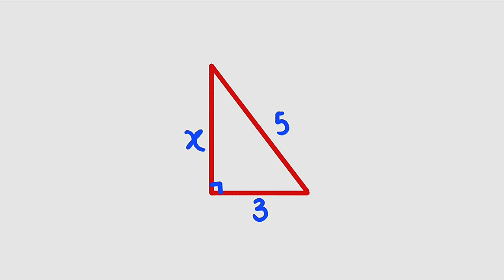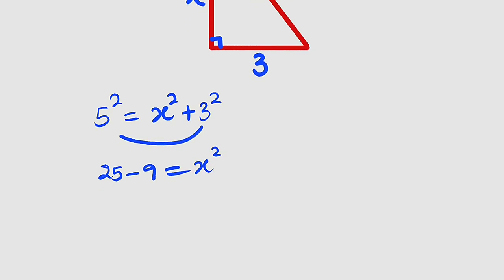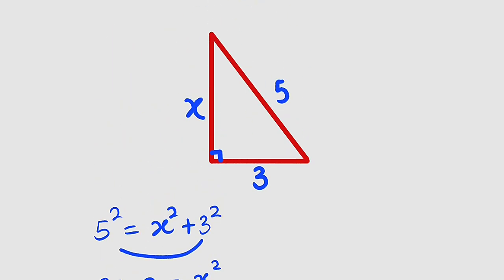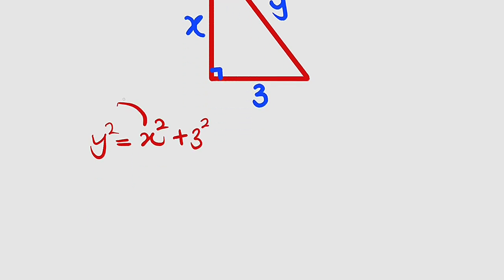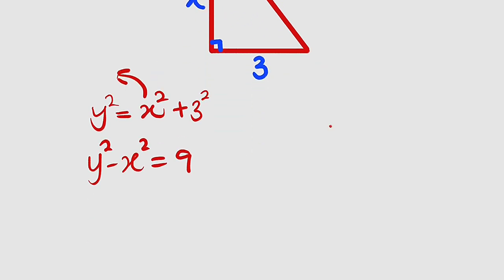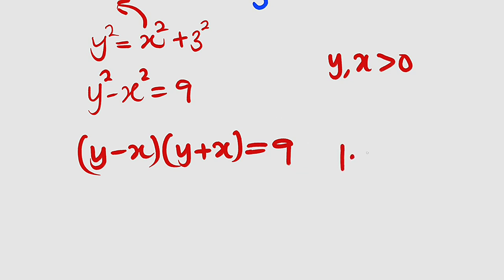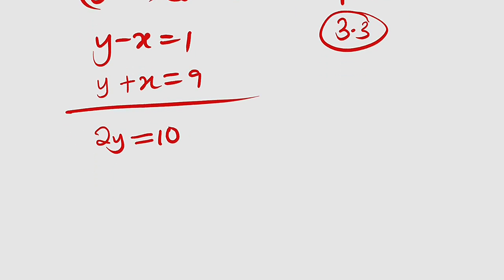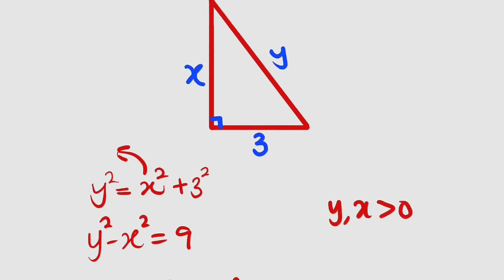Creating and solving diophantine equation from a right angled triangle